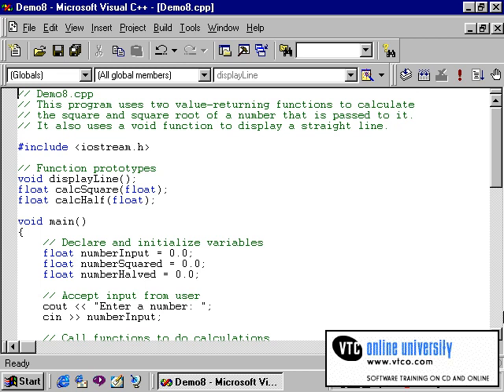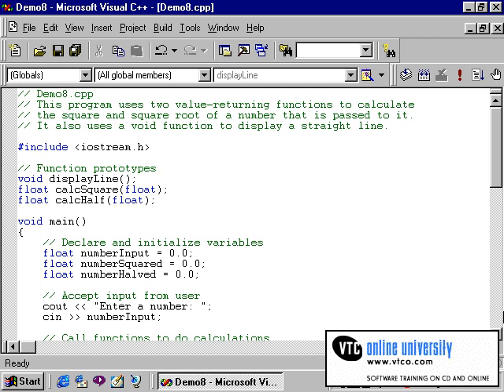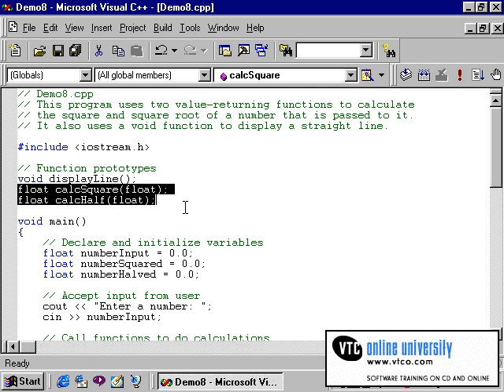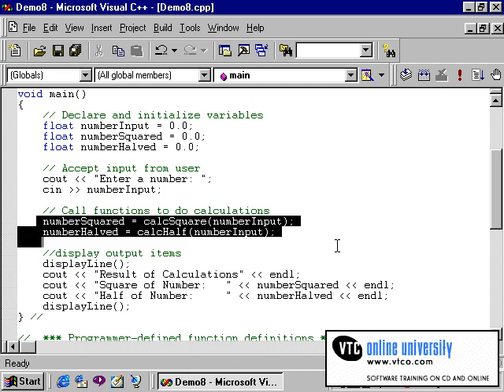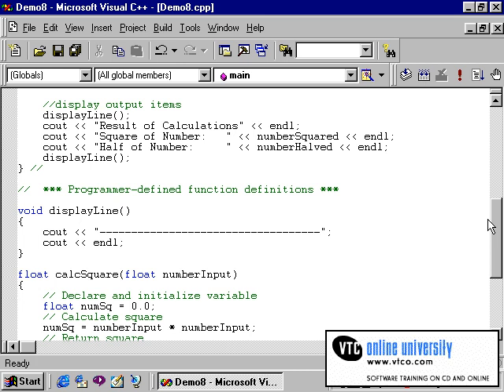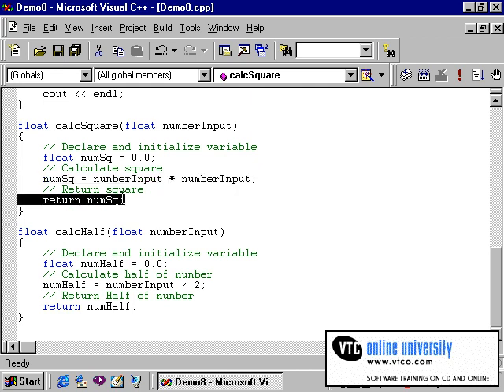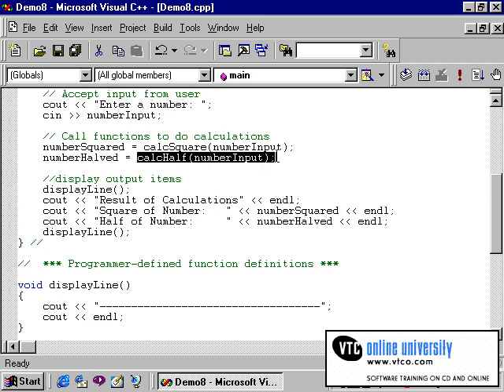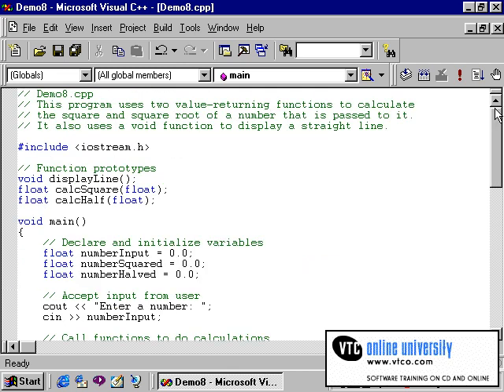Beginning C++ Programming: Lesson 21